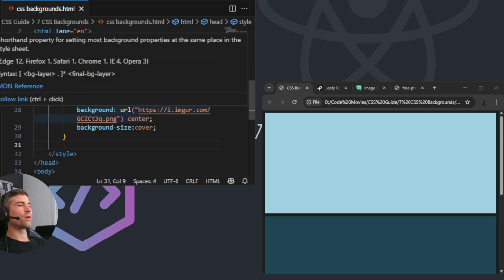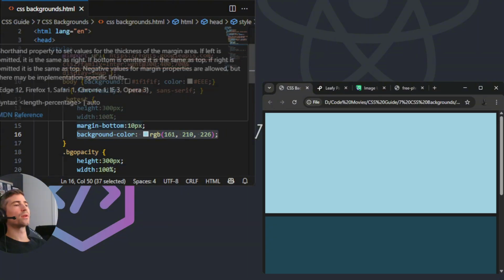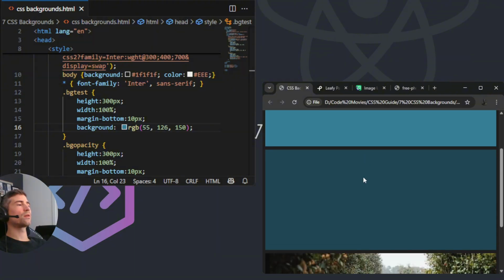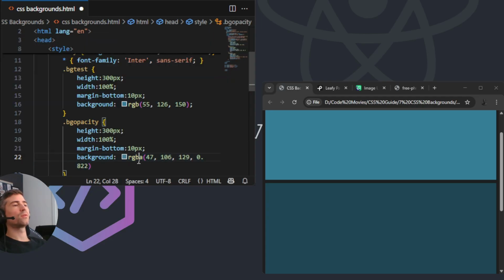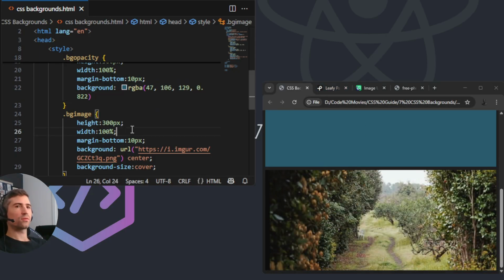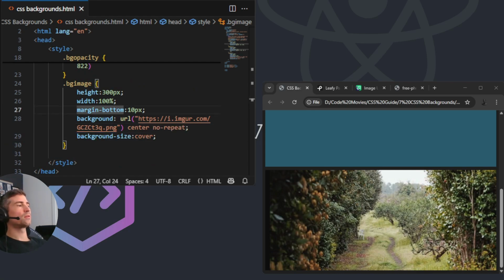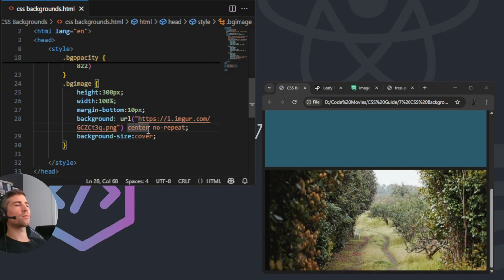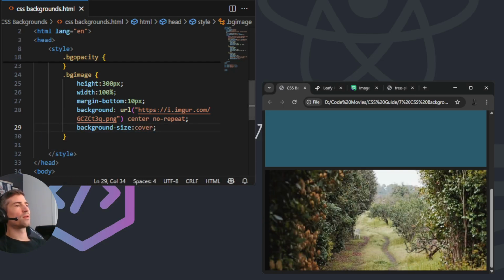Changing the Background in CSS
Some of the properties of using a CSS background on a div, how to set the background color, opacity and also using an image as a background with CSS.

⌚Timestamps🏹
0:01 About
0:15 CSS Background Color
0:39 CSS Background Opacity
1:05 CSS Image Background
1:43 CSS Background Size
2:20 CSS Background Contain